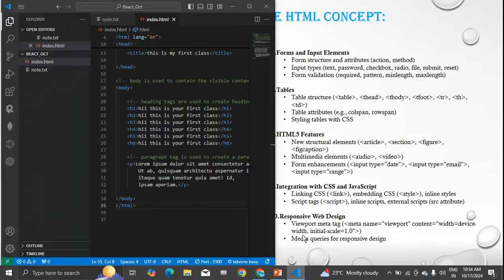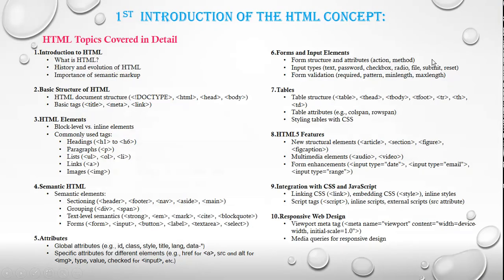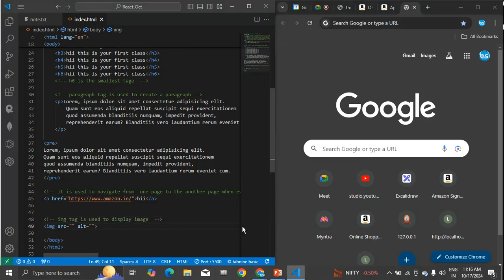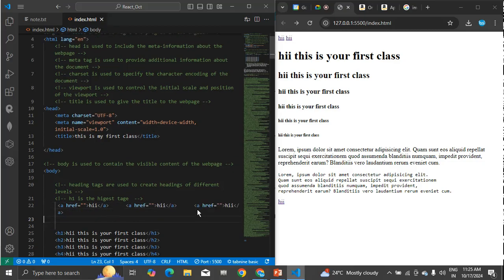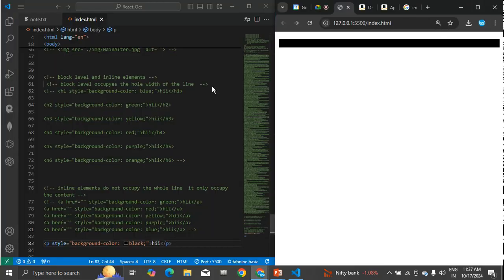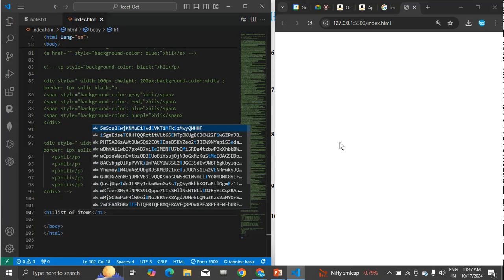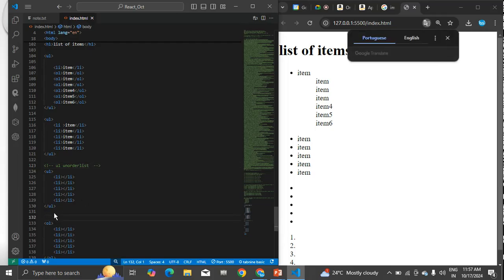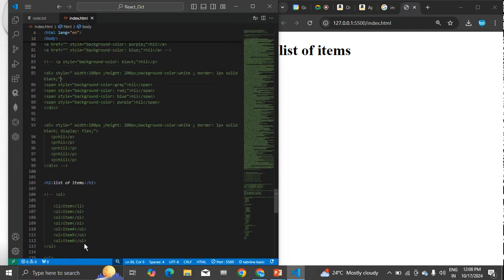session2 html oct